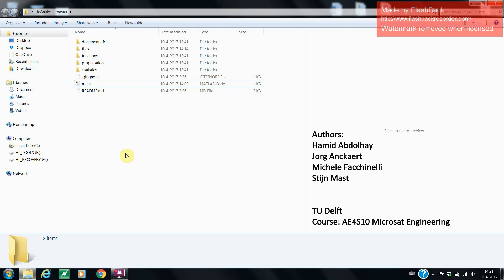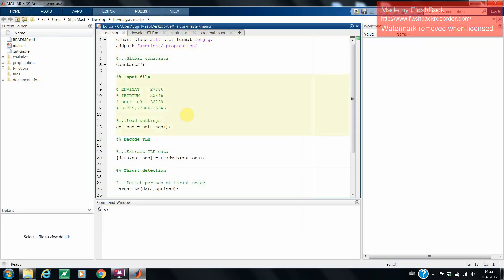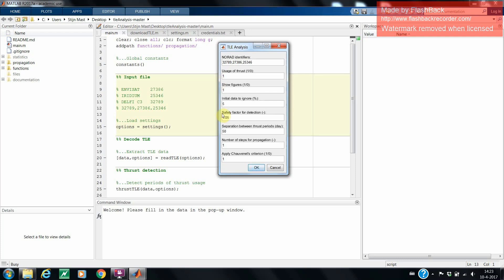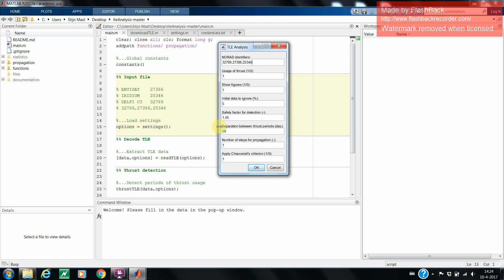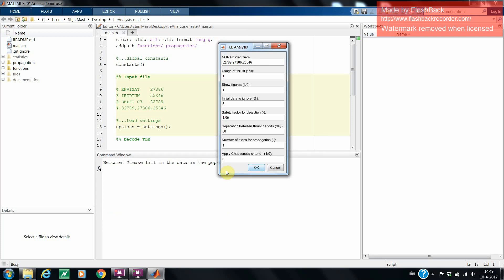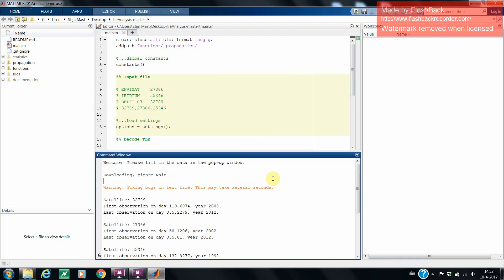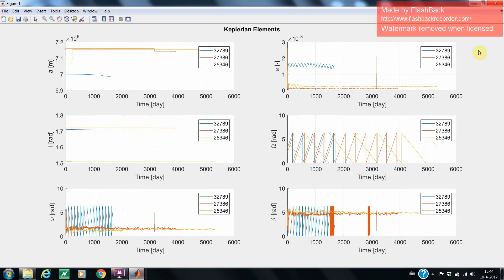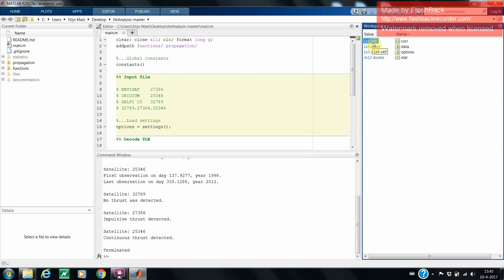TLE Analysis Tool Tutorial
Tutorial presenting the functionalities and use of the TLE analysis tool.

Authors: Hamid Abdolhay, Jorg Anckaert, Michele Facchinelli and Stijn Mast

Notes:
- download full code to desktop
- use  MATLAB version 2016b or later
- internet connection required to run code

Support and supervision throughout project:
Prem Sundaramoorthy
Paul Schattenberg

TU Delft